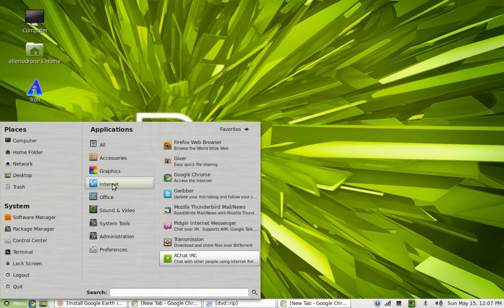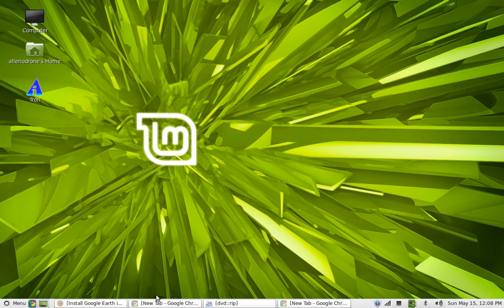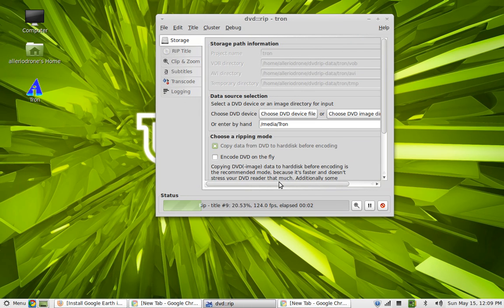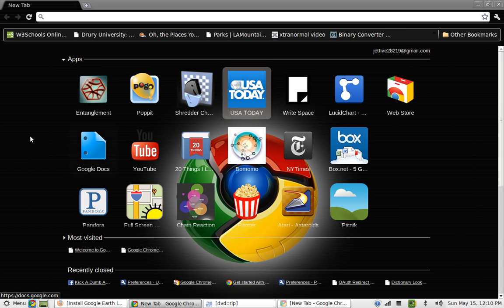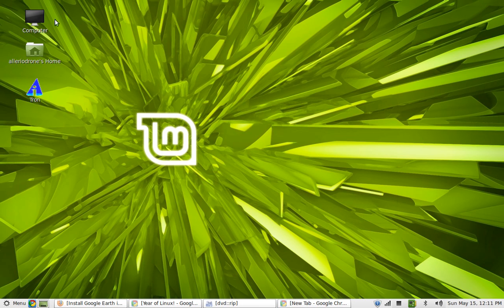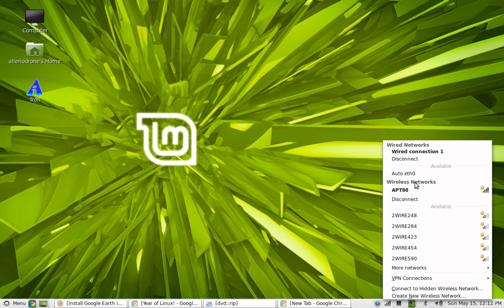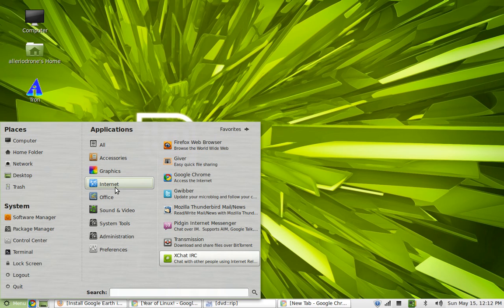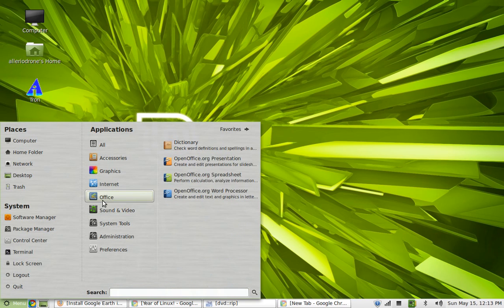introducing linux mint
I introduce some of the features and the look of linux mint.